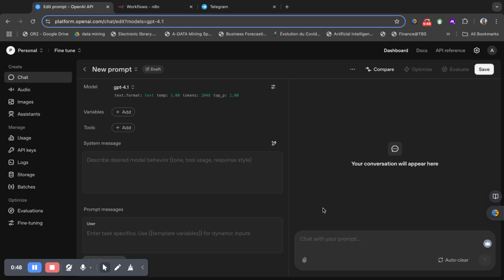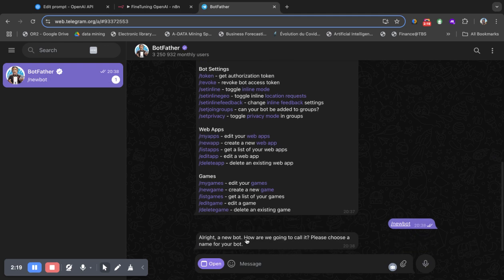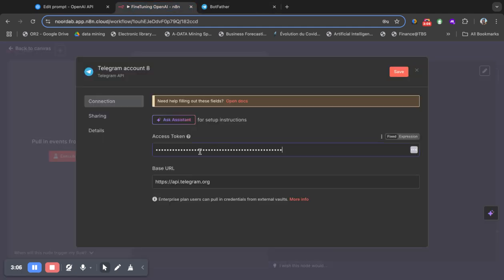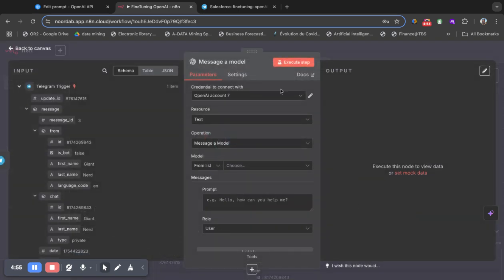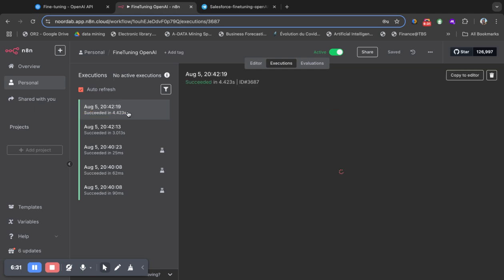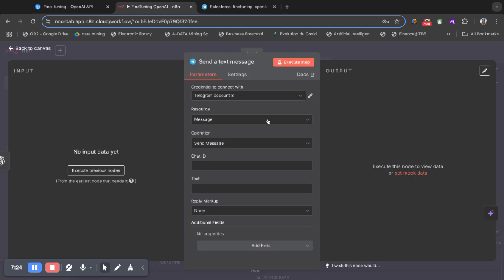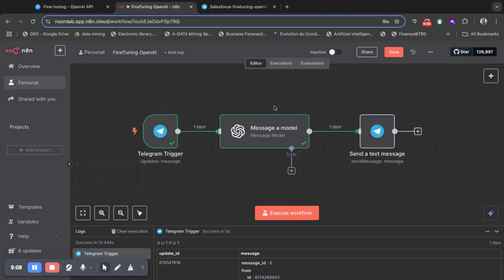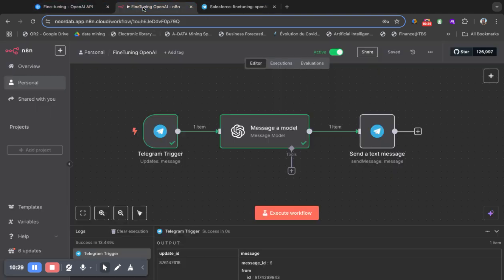Fine-Tuning with OpenAI: So Easy, Anyone Can Do It ! (No code) - Part 2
🚀 Part 2: Connect Your Finetuned OpenAI Model to Telegram with n8n | AI-Powered Telegram Bot Tutorial 🤖📲

Welcome back! In Part 1, we explored how to fine-tune an OpenAI model using the Playground and a custom sales database. 🔍💡

In this video (Part 2), we’re taking things to the next level. I’ll walk you through how I used n8n, the powerful no-code automation tool, to connect our finetuned model to Telegram. So now, when a client sends a message to your Telegram bot — BOOM 💥 — they get an AI-generated reply directly in Telegram!

Here’s what you’ll learn:
✅ How to build an n8n workflow to connect to OpenAI
✅ How to integrate Telegram to receive and send messages
✅ How to connect it all so your finetuned model responds intelligently

🧠 This is perfect for anyone looking to build smart, conversational bots powered by their own data — no coding experience required!